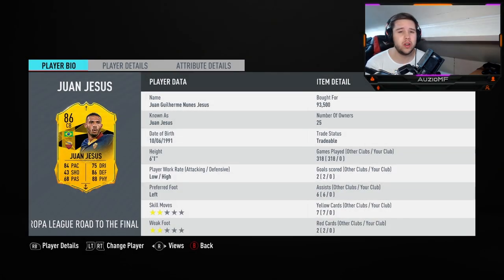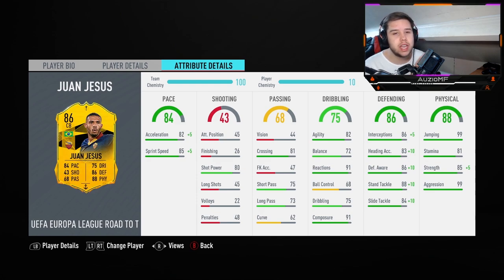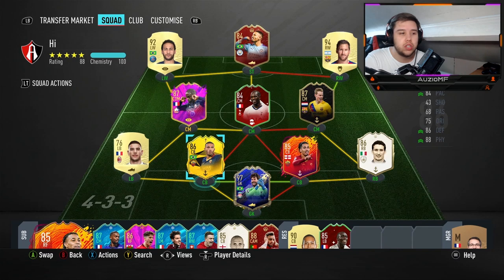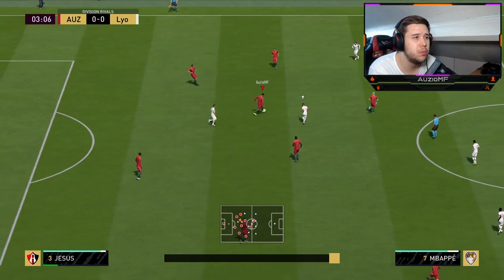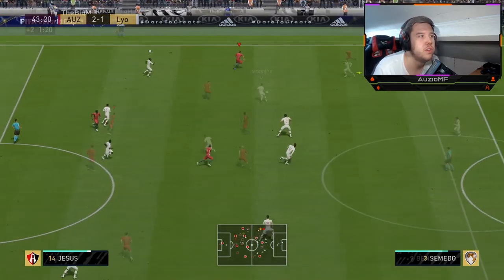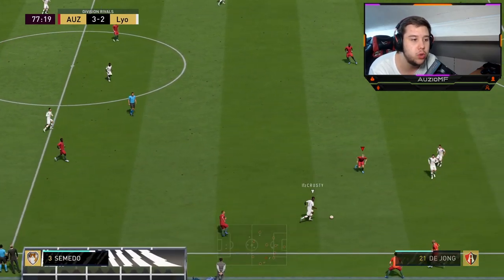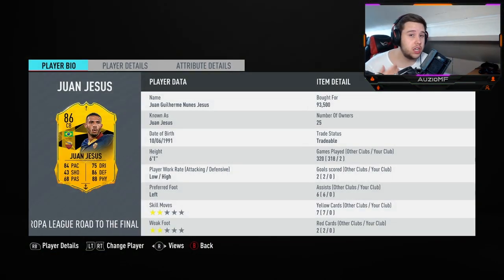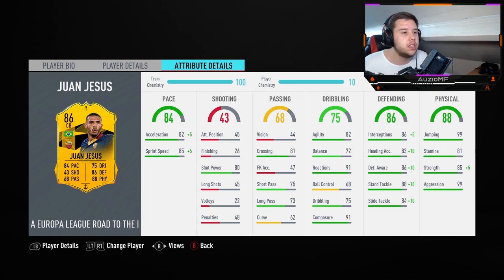UPGRADED! 🥳 86 RTTF JESUS PLAYER REVIEW! - FIFA 20 Ultimate Team